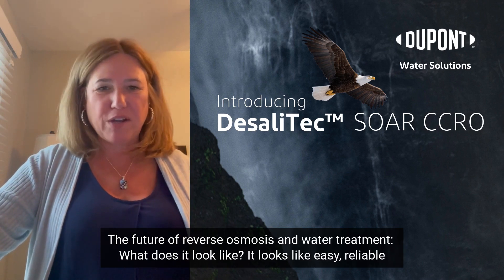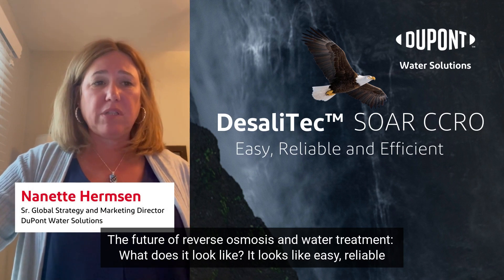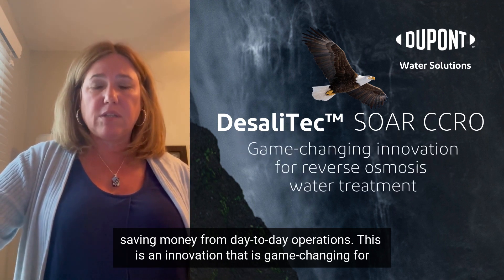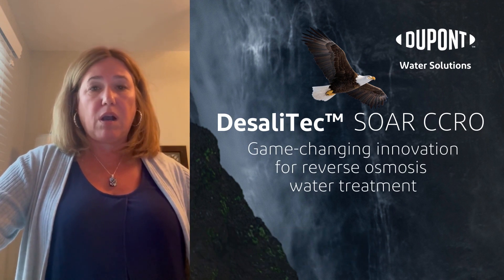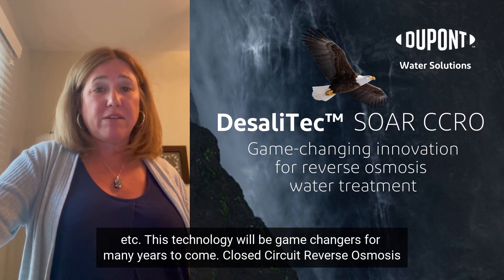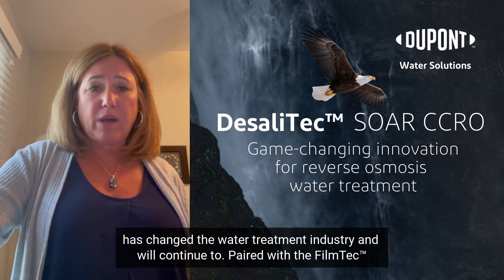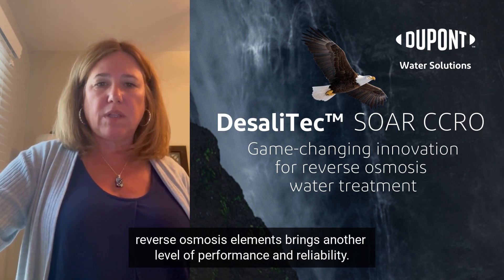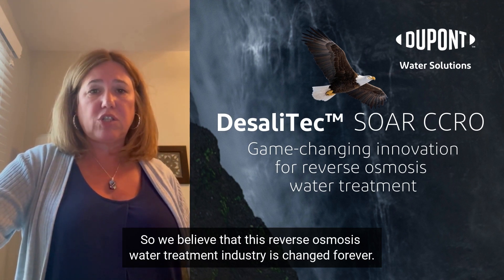What does the future of RO look like?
What does the future of reverse osmosis and water treatment look like?
With DesaliTec™ SOAR CCRO, it looks easy, reliable and efficient. Watch to learn more from Nanette Hermsen, Sr. Global Strategy and Marketing Director at DuPont Water Solutions.